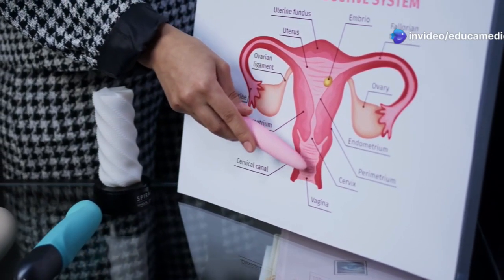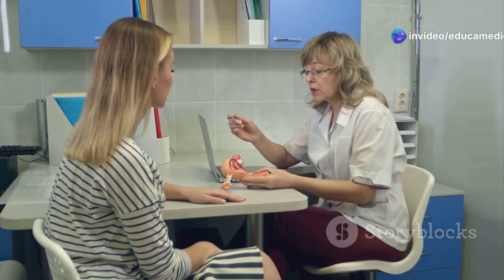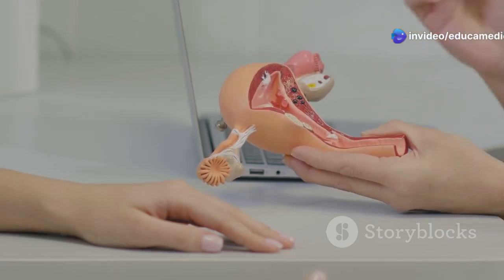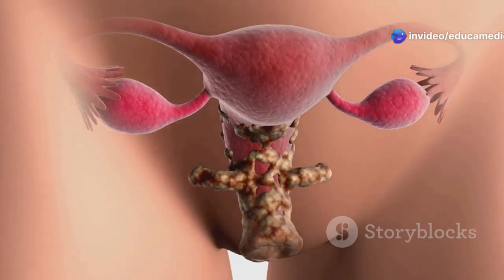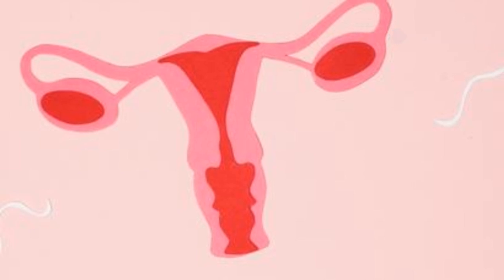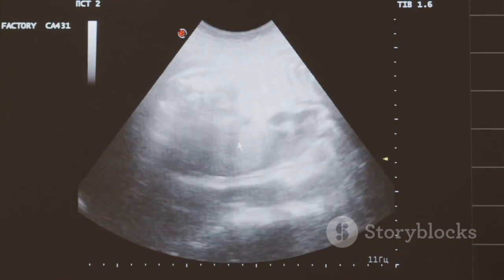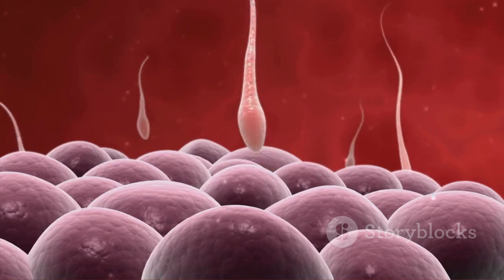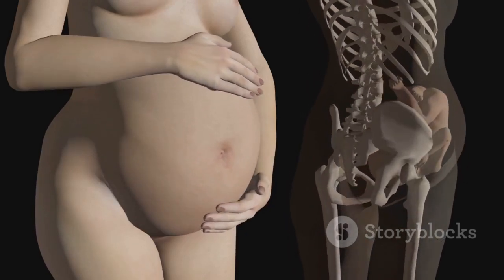Female Reproductive System: The different parts and their Functions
Learn about the different parts and functions of the female reproductive system